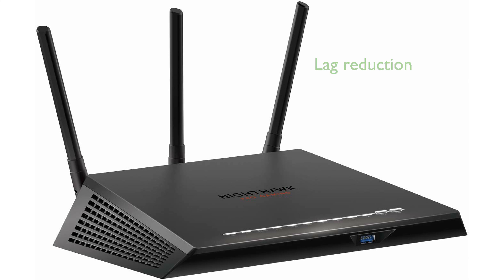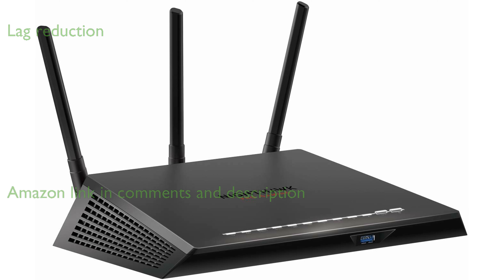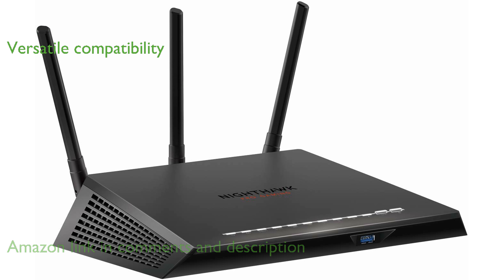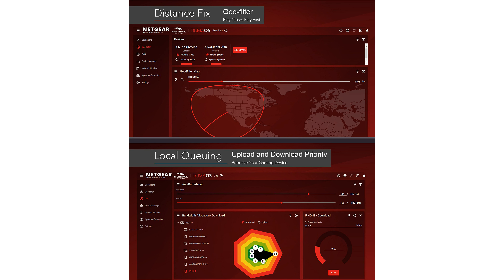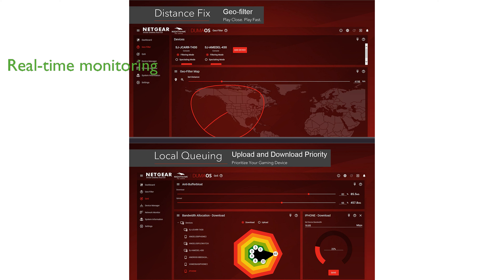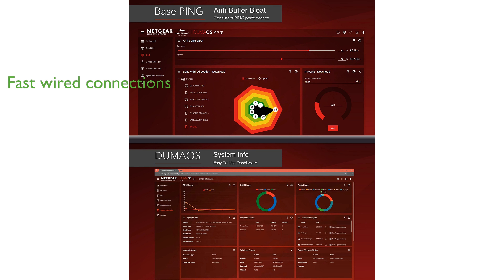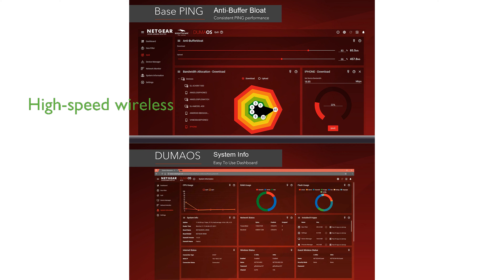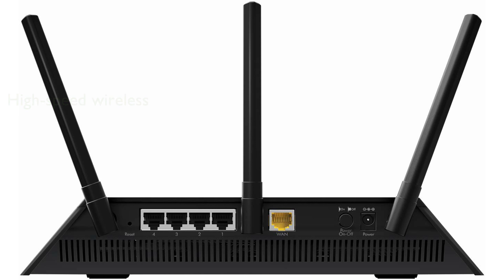REVIEW (2024): NETGEAR XR300 Gaming WiFi Router. ESSENTIAL details.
The NETGEAR XR300 Gaming WiFi Router is designed to enhance your gaming experience by significantly reducing lag and optimizing network performance.

This router is compatible with a variety of gaming systems, including popular consoles and mobile devices, ensuring versatile connectivity.

With its advanced dashboard, users can monitor real-time bandwidth utilization, ping, and other crucial parameters to maintain smooth network operations.

The router features four Gigabit Ethernet ports, providing fast and reliable wired connections for multiple devices.

Its AC1750 dual-band technology offers impressive wireless speeds up to one point seventy five gigabits per second, making it ideal for high-speed gaming.

The router's advanced Quality of Service and geo-filtering capabilities help prioritize gaming traffic, reducing lag spikes and ensuring a competitive edge.